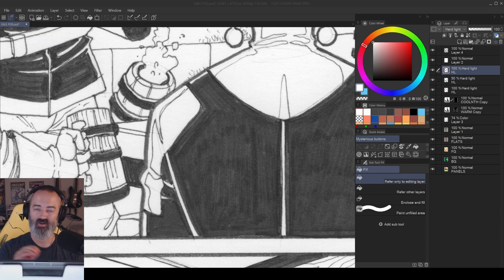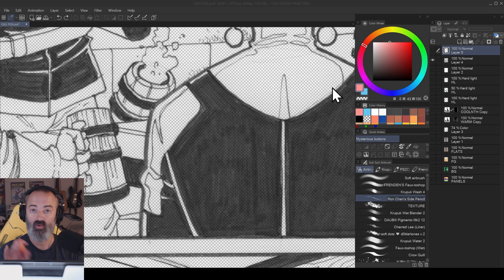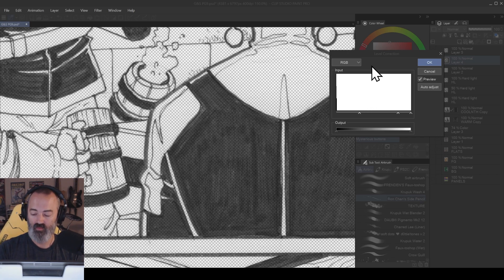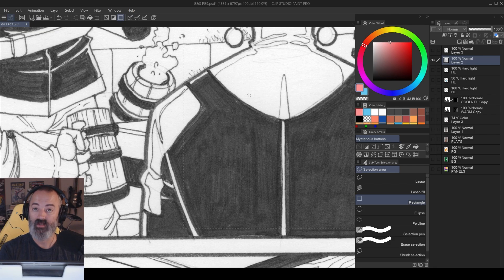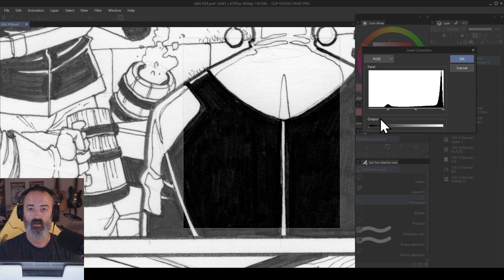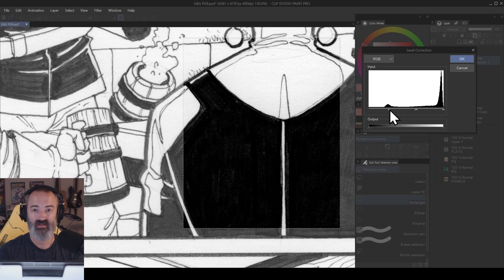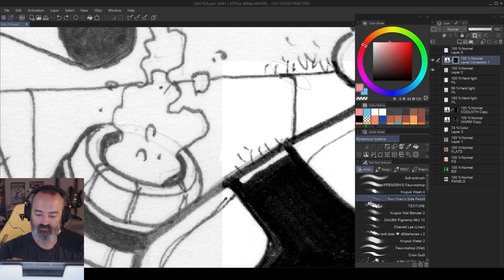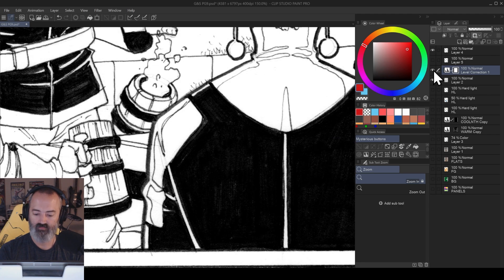Line art not black enough? How to Fix it with Levels in Clip Studio Paint!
A found a quirk when using levels in CSP for cleaning up line art.